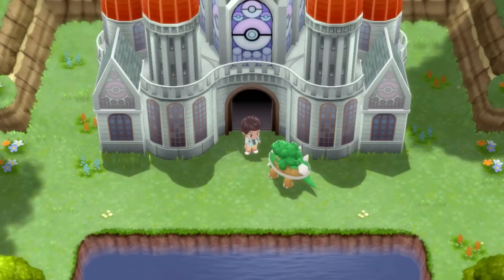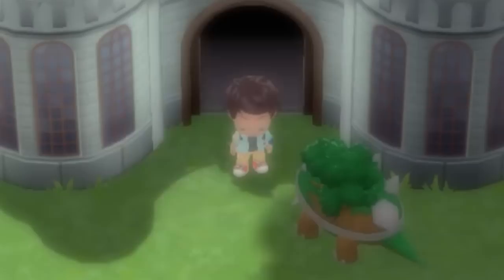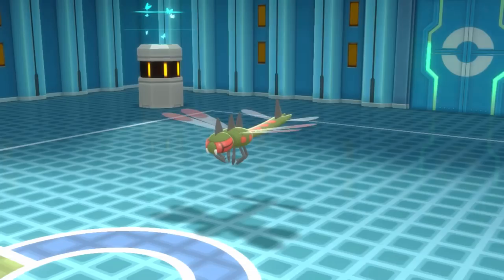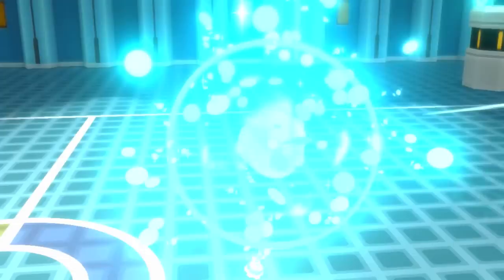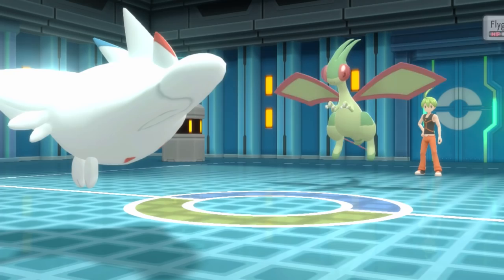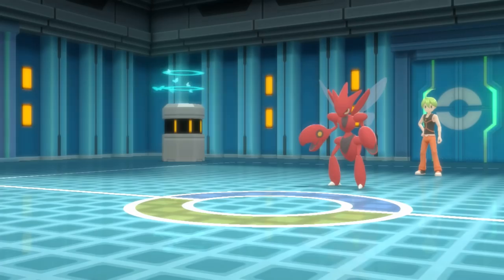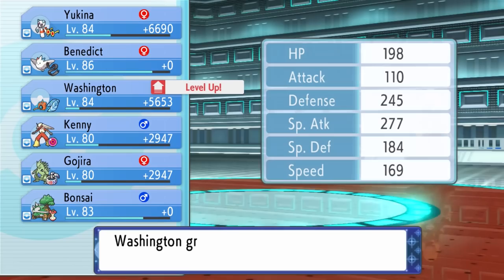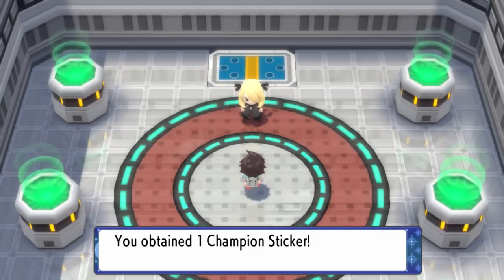The STRONGEST Champion EVER!? Cynthia REMATCH!! Pokémon Brilliant Diamond and Shining Pearl - FINALE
Could this be the HARDEST Pokémon League of all time?

Pokémon Brilliant Diamond and Shining Pearl Elite Four Champion Rematch